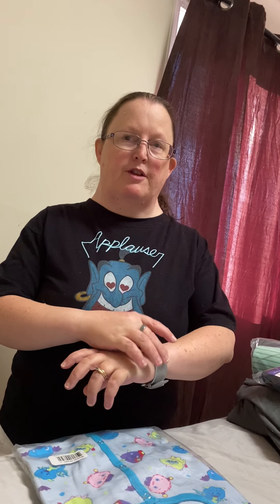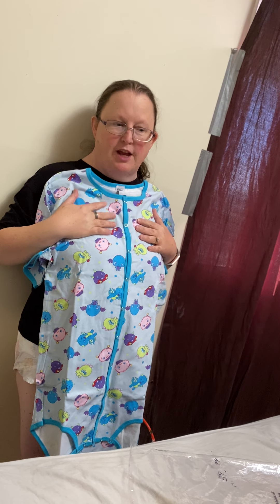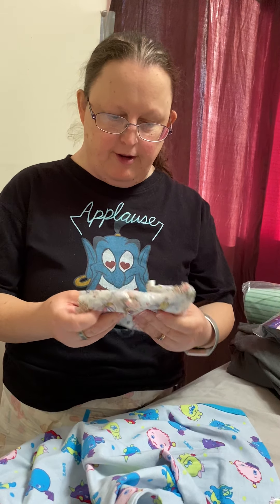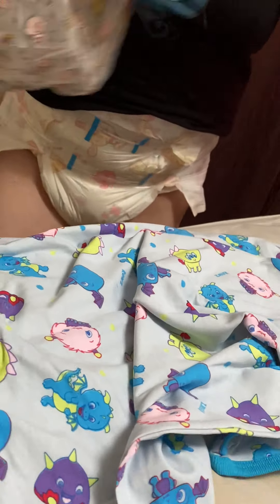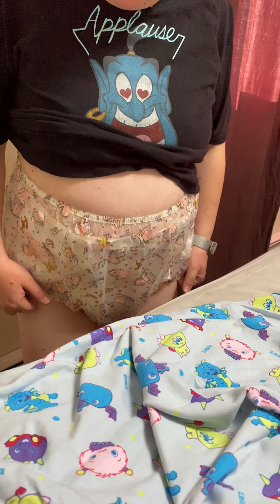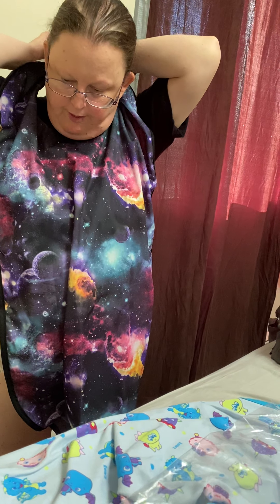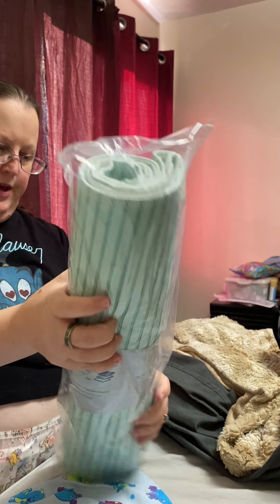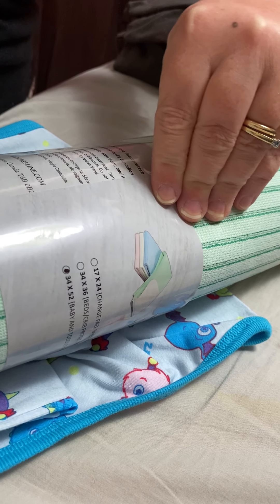Unboxing of rearzs products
Rearzs